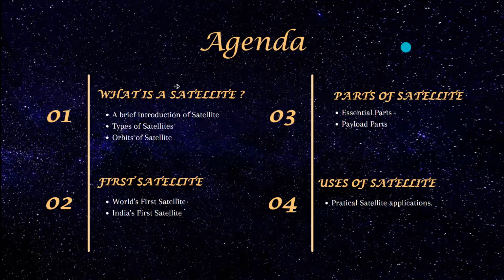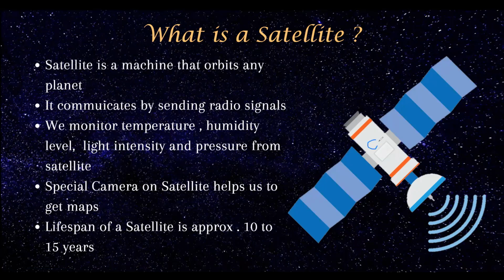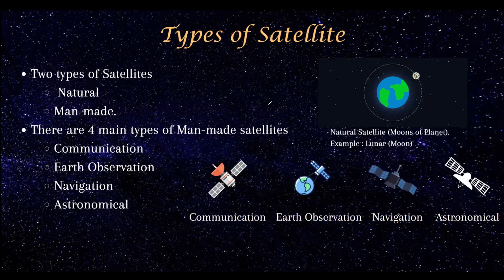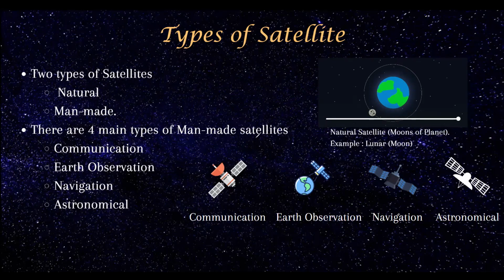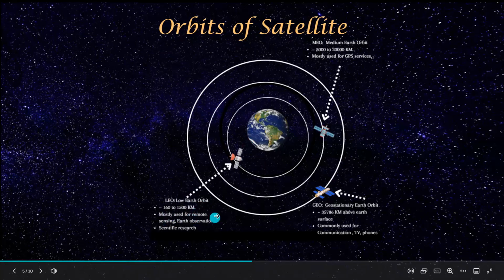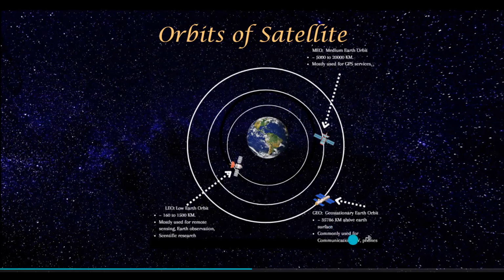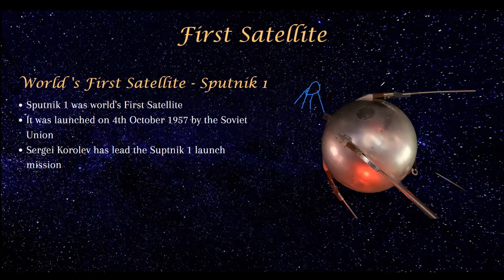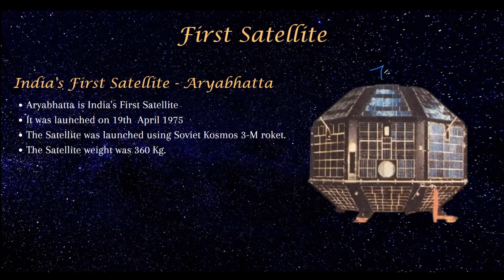Introduction to Satellite